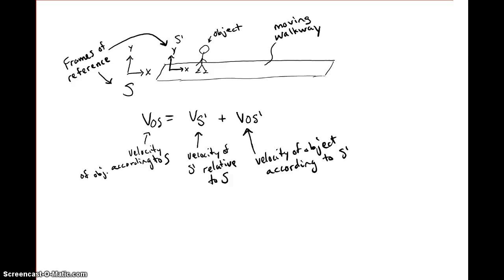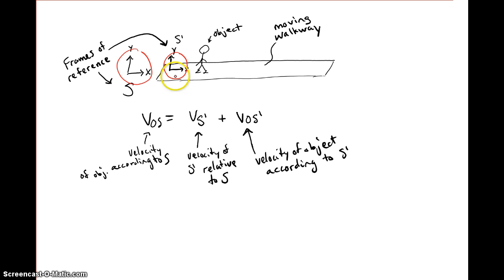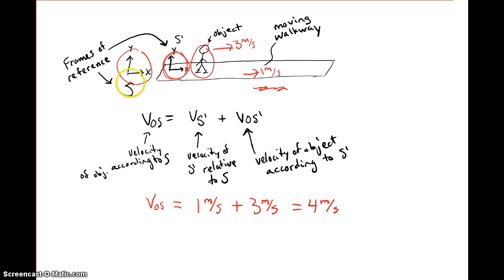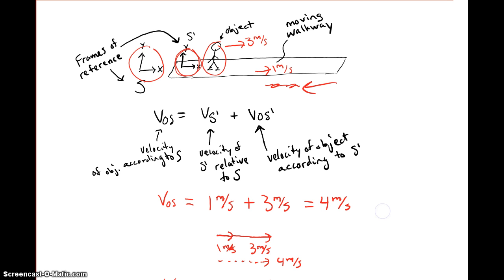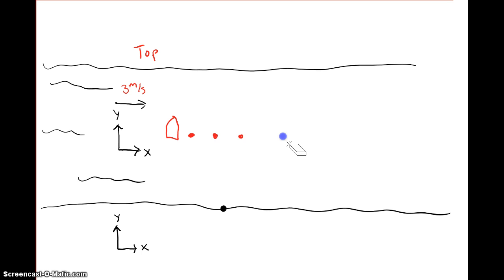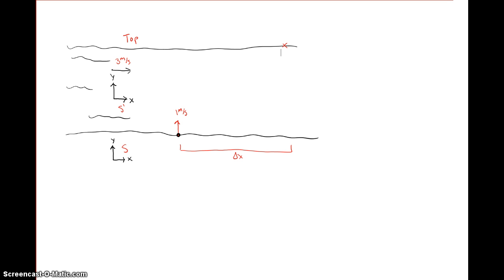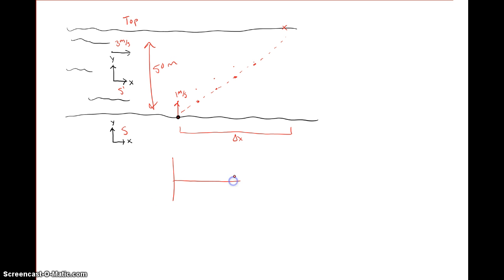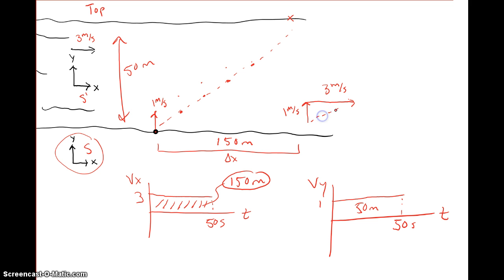Relative motion example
Relatie motion example